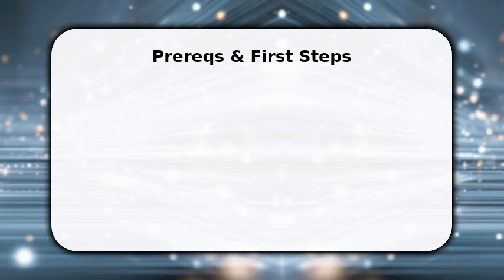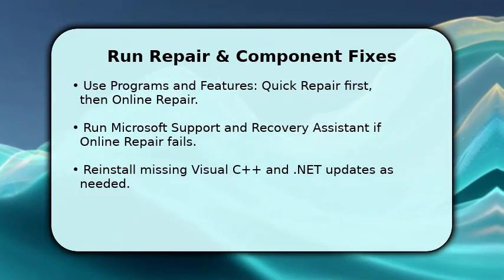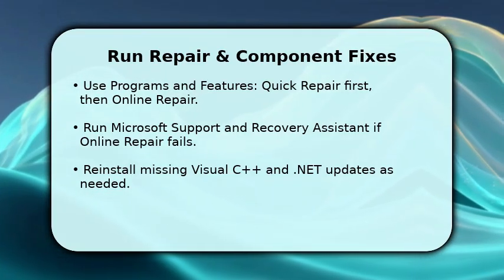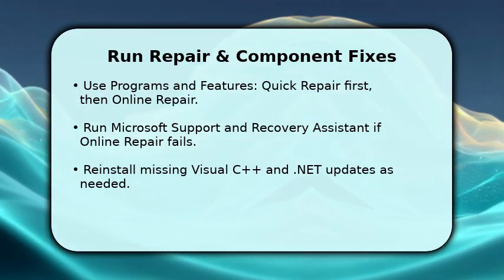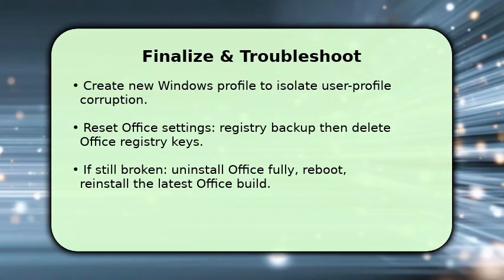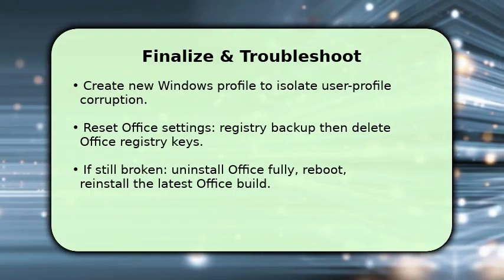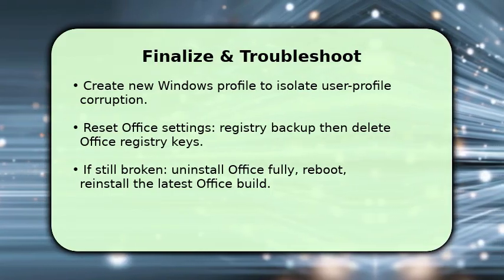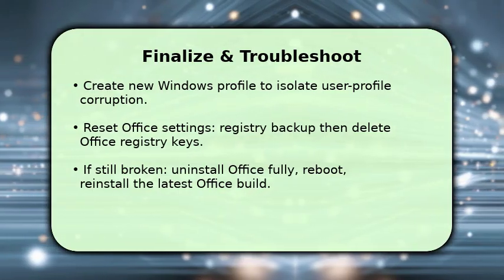How to Fix Microsoft Office Has Stopped Working (only Way)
Discover the ultimate fix for 'Microsoft Office Has Stopped Working' on your PC or Mac. This video guides you through troubleshooting steps, including checking updates and repairing files to get back in action quickly.